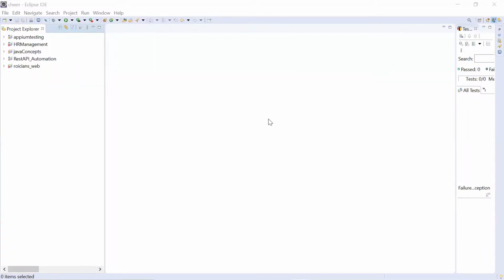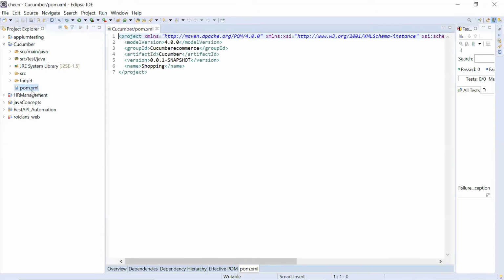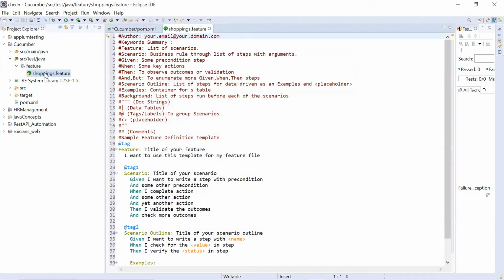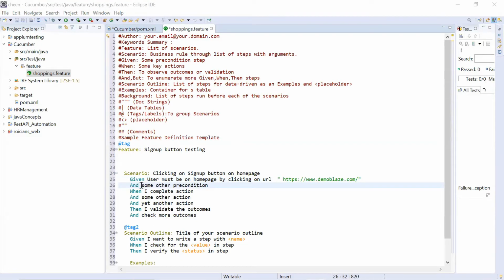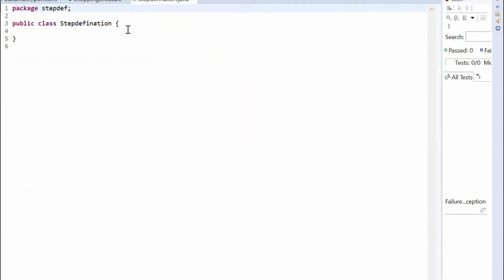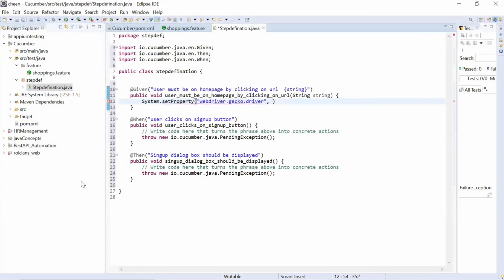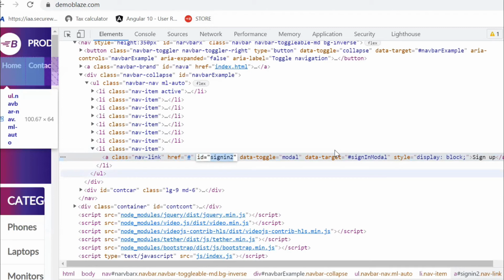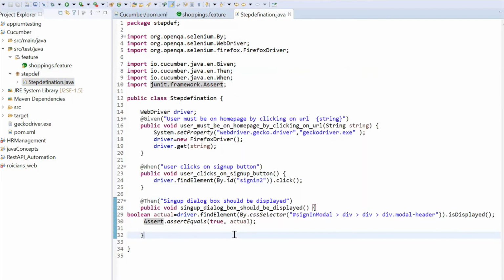Cucumber BDD Framework| Initial Set up| Part 2| Roicians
Welcome to Part 2 of Roicians' Cucumber BDD Framework tutorial series! In this video, we guide you through the initial setup of the Cucumber BDD framework. Learn how to configure your environment, set up dependencies, and get started with writing your first feature file. This tutorial is essential for anyone looking to implement BDD with Cucumber from scratch.